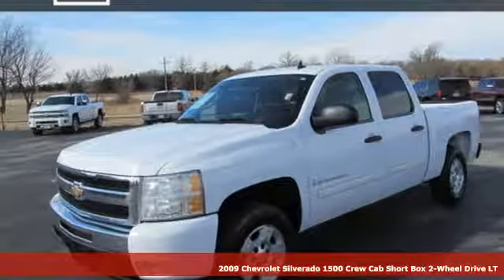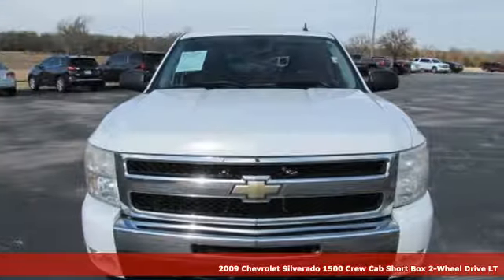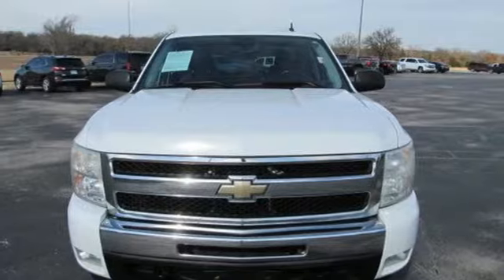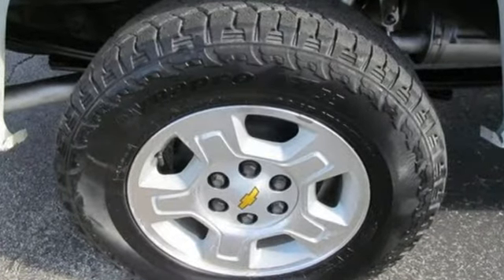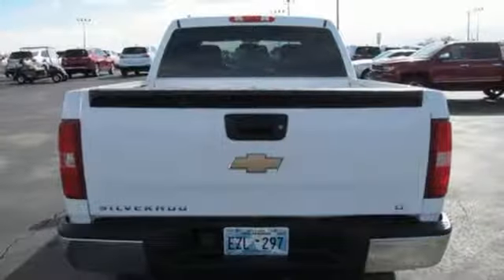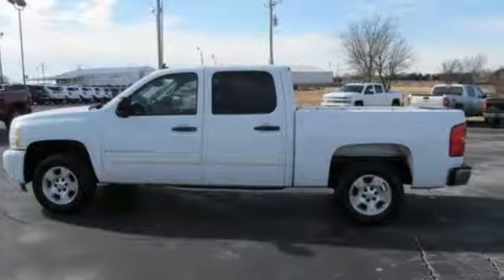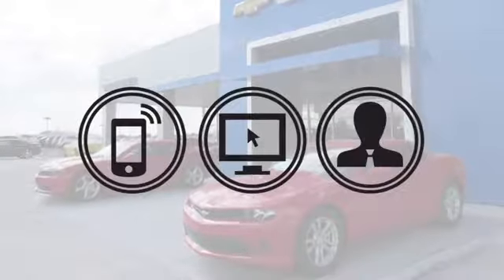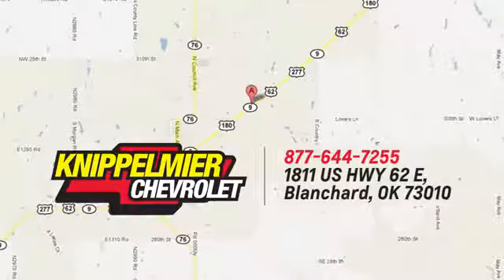Used 2009 Chevrolet Silverado 1500 Oklahoma City Norman, OK N42623-3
Year: 2009
Make: Chevrolet
Model: Silverado 1500
Trim: LT
Engine: 5.3L V8
Transmission: Automatic 6-Speed
Color: Summit White
Mileage: 200470
Stock #: N42623-3
VIN: 3GCEC23J29G124180
Recent Arrival!brbrFeatured Equipment: Vortec 5.3L V8 SFI 6-Speed Automatic ebony Cloth.brbrClean CARFAX.brbrKnippelmier Chevrolet is committed to delivering exceptional service from the minute you enter our Website to the instant that drive into our facility. We look forward to seeing you in our dealership and pride ourselves on maintaining a relaxed casual atmosphere no ties here. THERE REALLY IS A BETTER WAY IN BLANCHARD USA!brbrReviews:brbr * If you need to tailor your pickup truck to your exact requirements the 2009 Chevrolet Silverado enables you to do just that with a wide variety of configurations bed lengths and trim levels. The Silverado's V8 engine lineup offers Active Fuel Management technology Flex-Fuel E85 capability and even a hybrid model. Source: KBB.com

Address:
1811 E. U.S. 62 Hwy